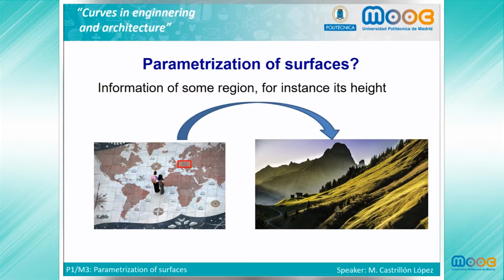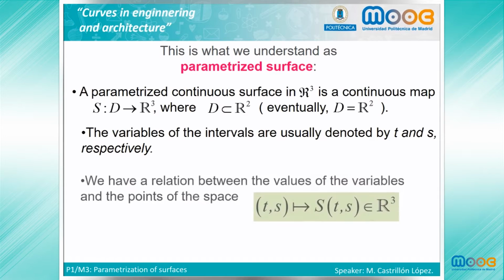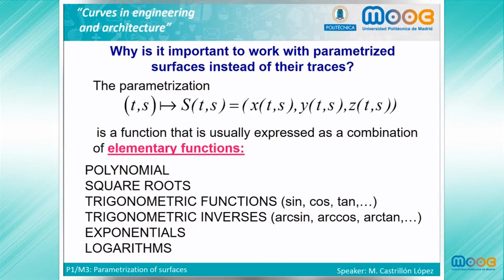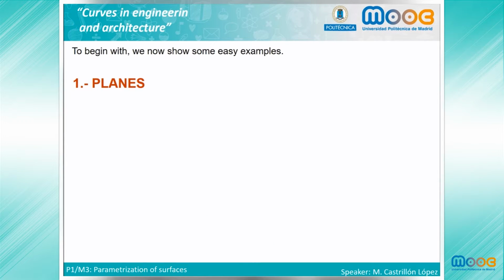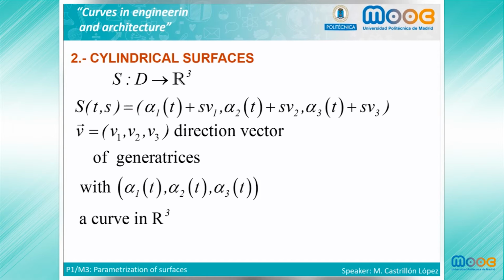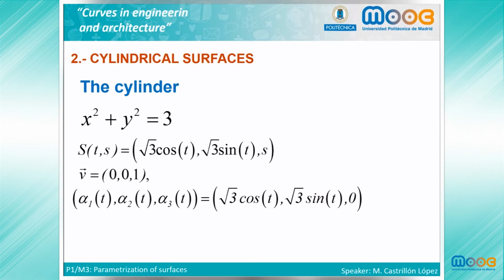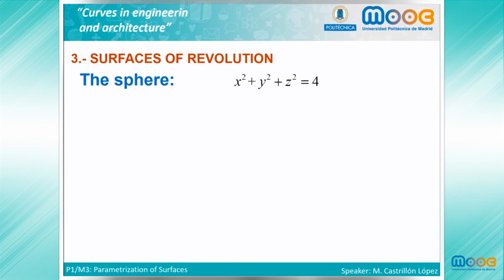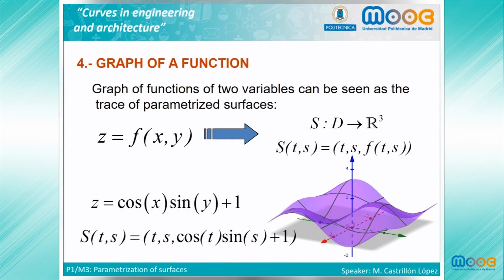MOOC Curves 3.4: Parametrization of surfaces